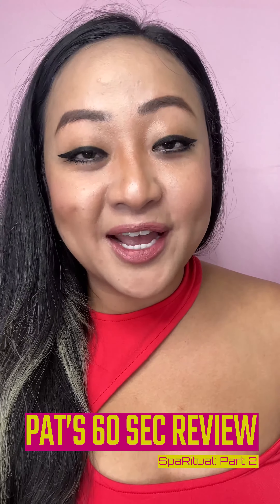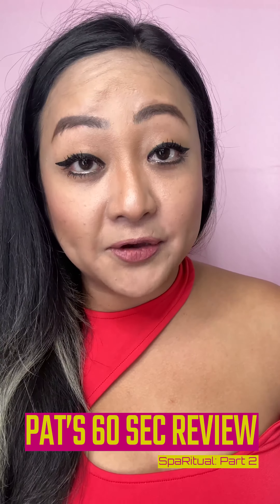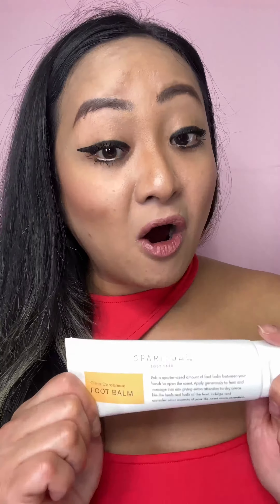Sparitual Pt 2 Review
I have been enjoying Sparitual body care at home. Indulge in restorative Slow Beauty Rituals with Citrus Cardamom Rejuvenating Citrus enlivens while warm Cardamom protects skin.

Products mentioned:
Slow Beauty Hand Serum - $25
Slow Beauty Foot Balm -  $20